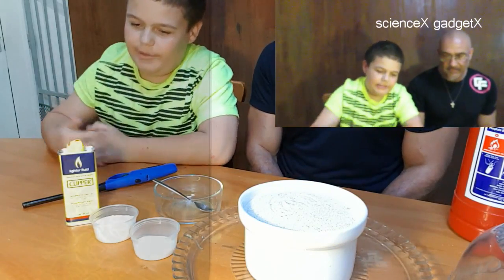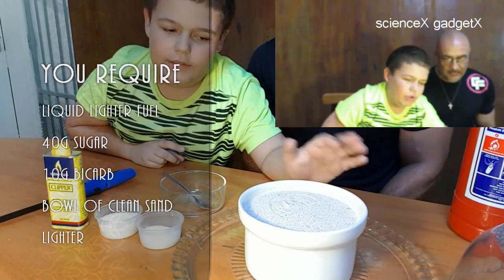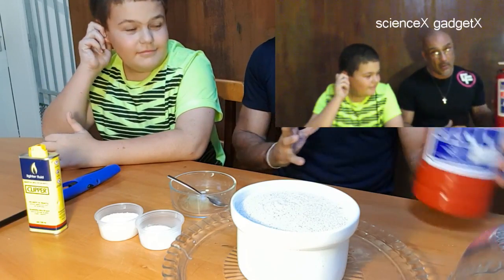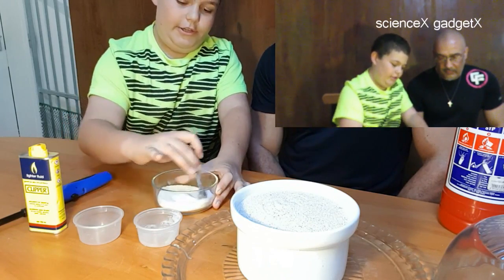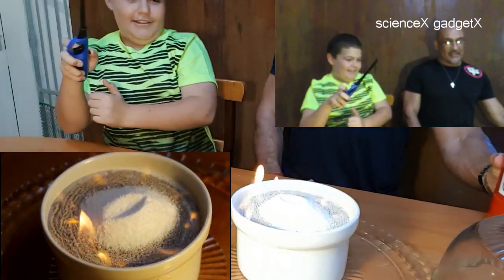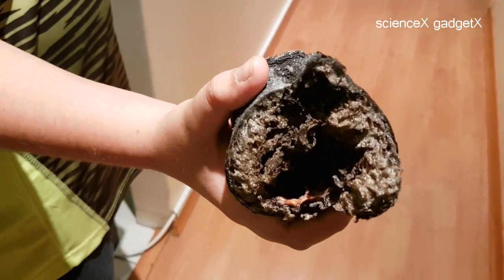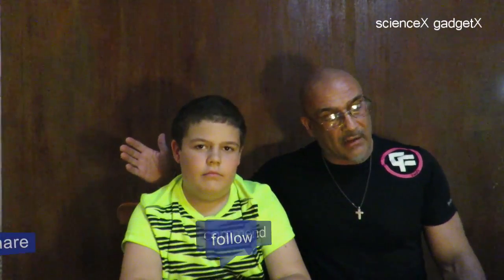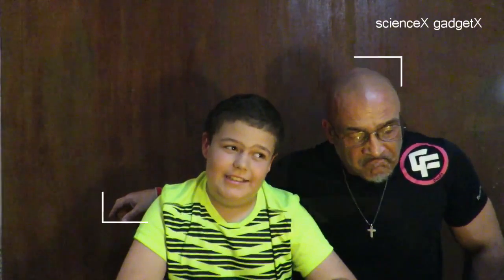Best ever awe-inspiring science experiment you can do with your kid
Do yourself a favour and whatch to the end. Want a simply incredible time with your kid/s that will even blow your socks off? Well, then do this awe inspiring science experiment. Both you and the kid/s won't believe this, really very cool! From me and my son's new channel - "scienceX gadgetX".

Happy training! Cheers...
Gert Louw